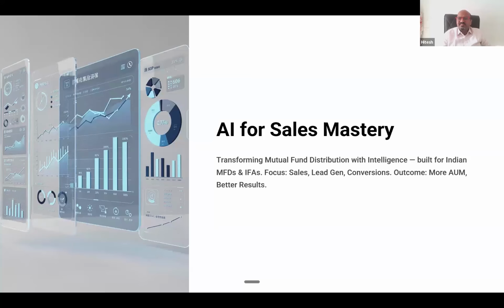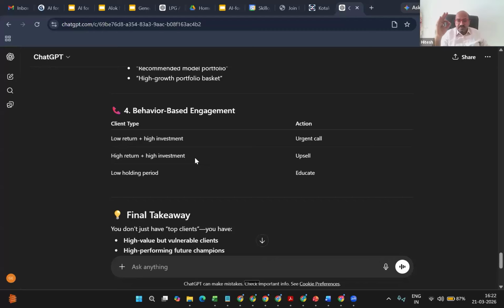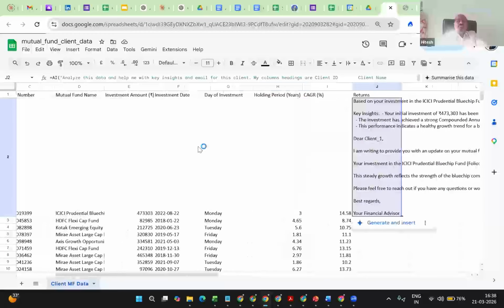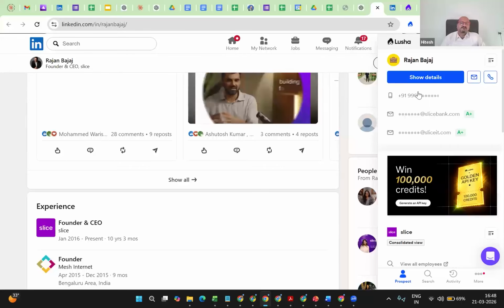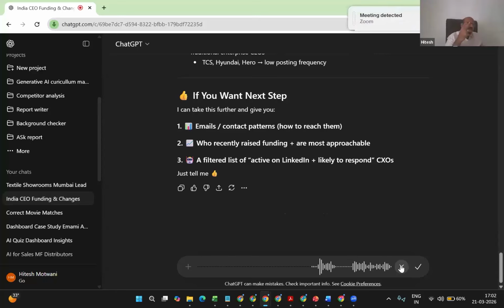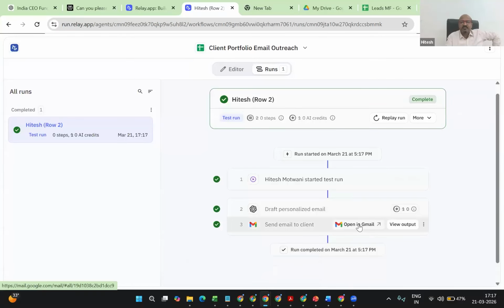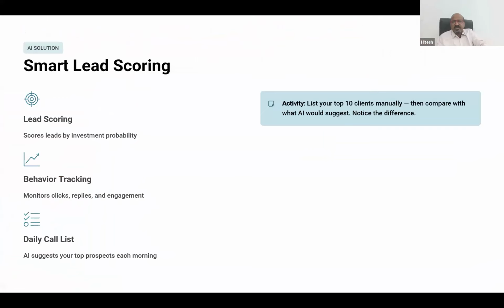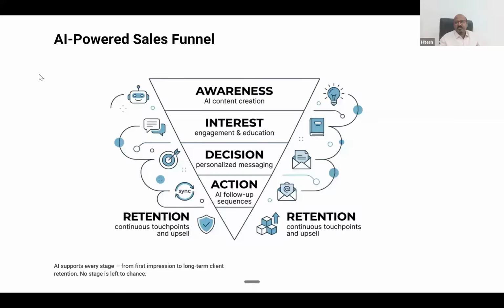Session 7 AI for Sales and Lead Generation